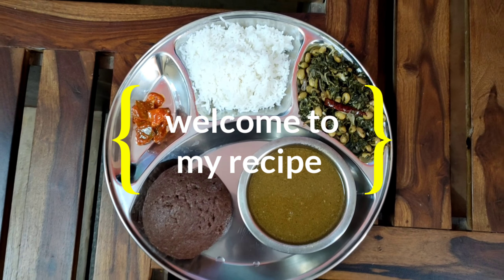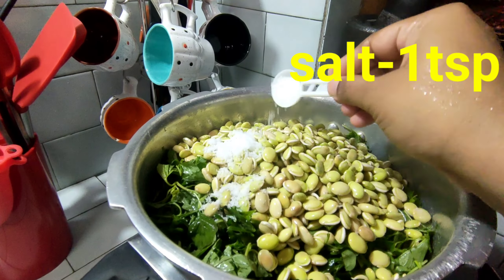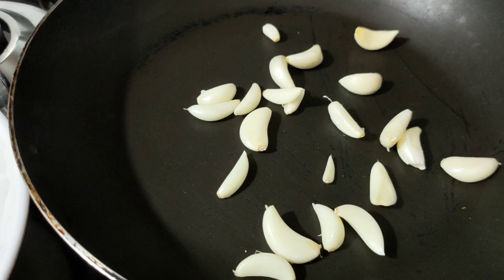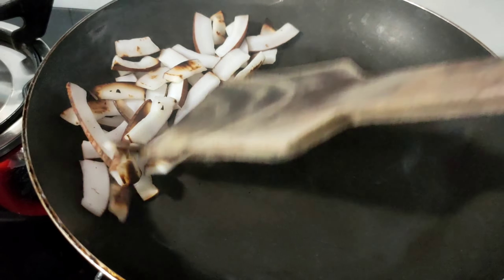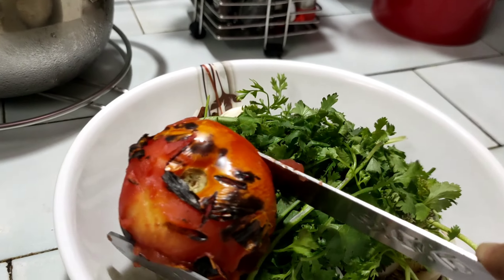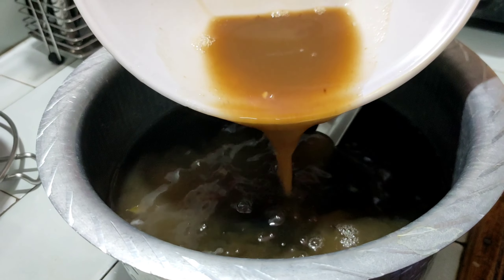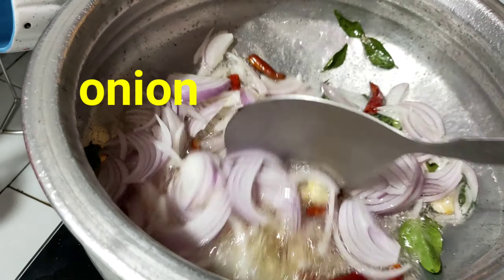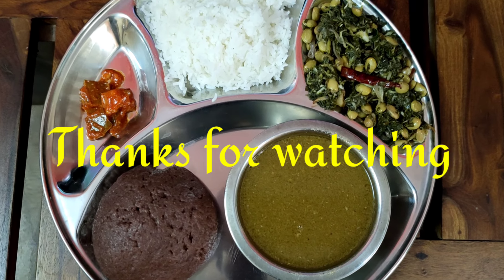ballar aur bhaji ka salan